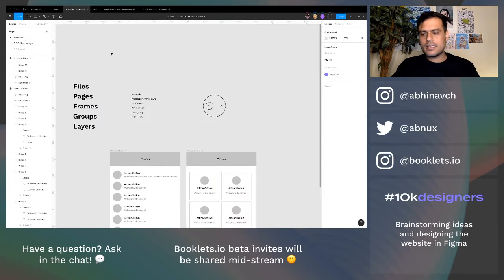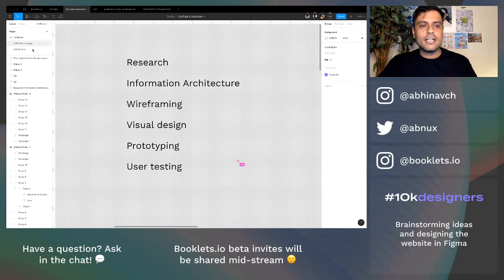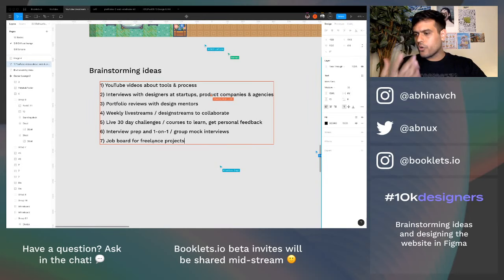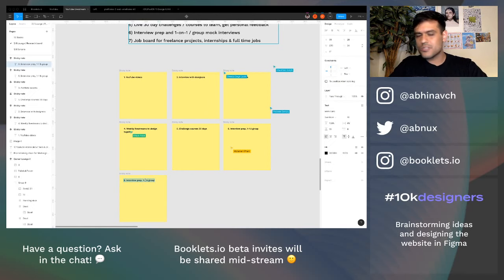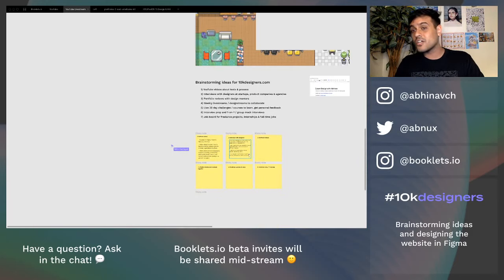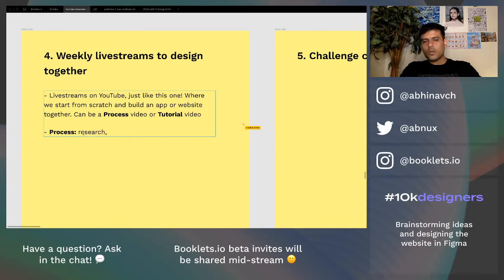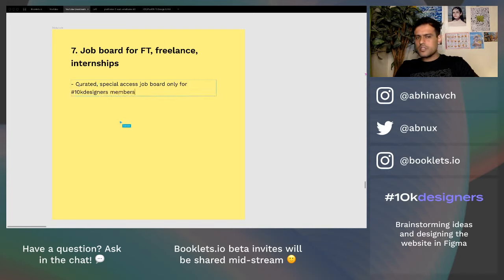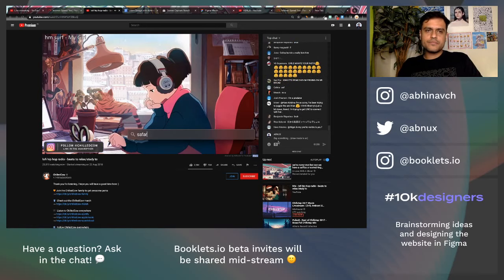Brainstorming ideas for 10kdesigners in Figma | LIVE Design Process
Behind the scenes and more 👇🏼

Webflow: Make websites without learning how to code. It's what I use for all my projects

Pyjama Profit: The Millennial's Guide to a Sustainable Freelance Career

UI Sources: Get real design inspiration from the world's top grossing and best designed apps

Timestamps:
00:00 Intro and Arrangement
05:11 Chitchat
06:45 Quick Recap
08:24 What's for today?
15:47 Research - 10k Designers
23:52 Old Website Interface
29:45 Brainstorming Ideas
35:00 Creating Notes for Ideas
39:35 YouTube Videos
42:10 Interview w/Designers
49:15 Portfolio reviews
58:19 Weekly Live streams
01:03:20 Challenge Course
01:13:35 Interveiw Preparation
01:15:30 Job Board
01:20:50 Chitchat
01:23:20 Beta Invite
01:24:40 Feedbacks
01:28:24 Outro